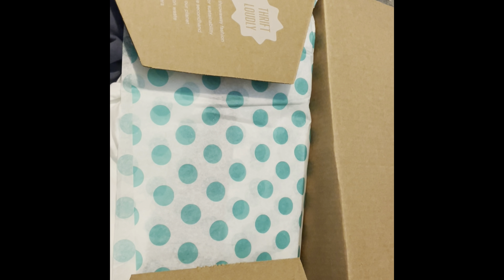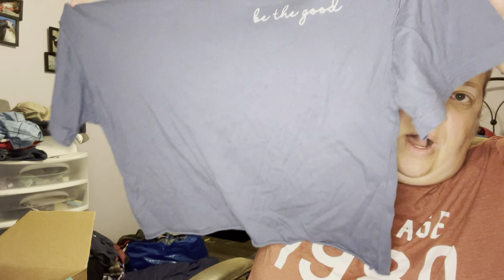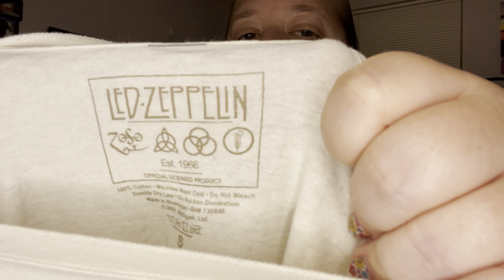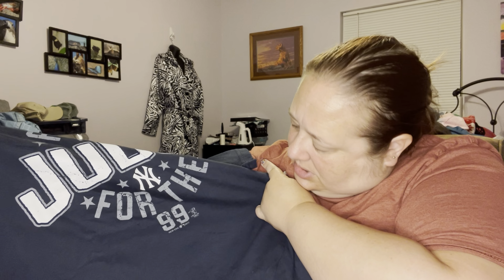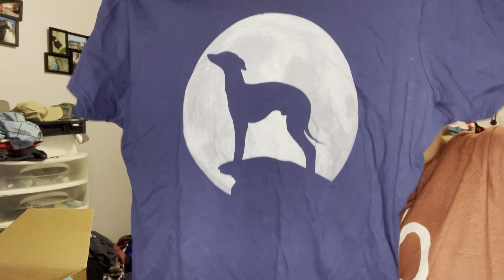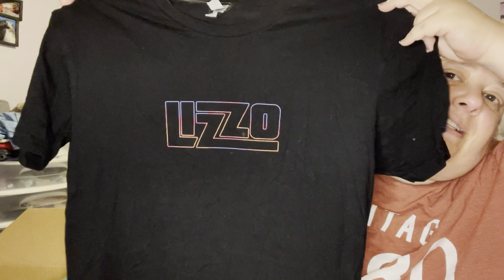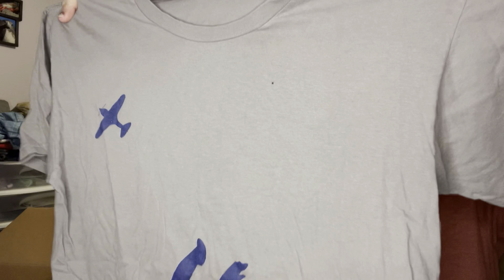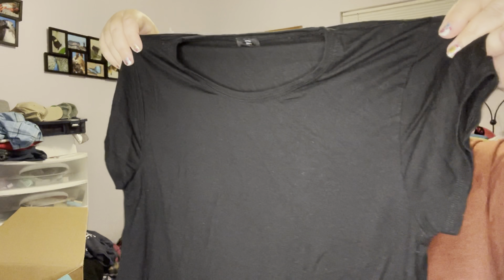ThredUP DIY T-Shirts Rescue Box Unboxing to Resell - Another BIG Mistake?!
If you like thrift hauls, what sold videos or that sort of content I’m going to start trying to do some. Partly to hold myself accountable and also because I like sharing fun finds!

Another Thredup box unboxing and it’s the DIY T-shirt box. Size issues? Are these really graphic shirts?

Note: For new customers only.

eBay store
Juicyjdvm